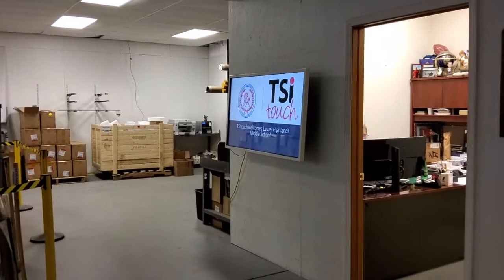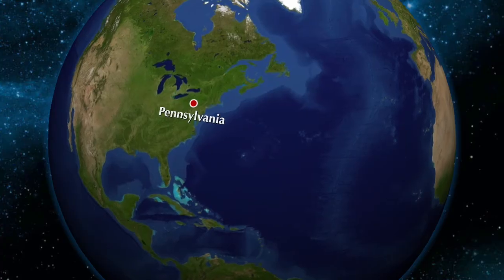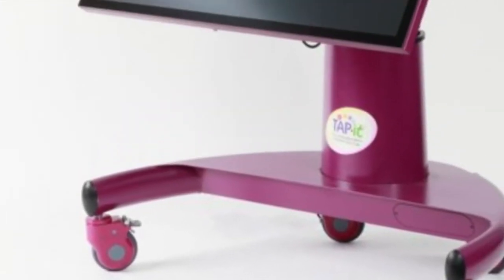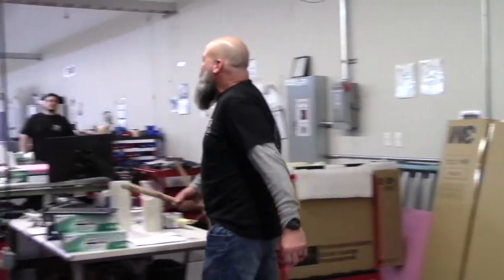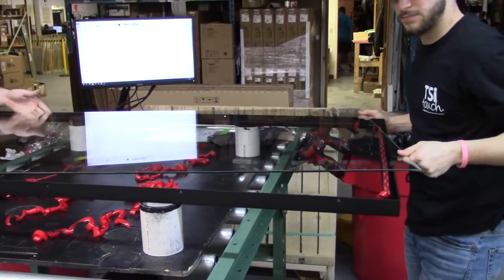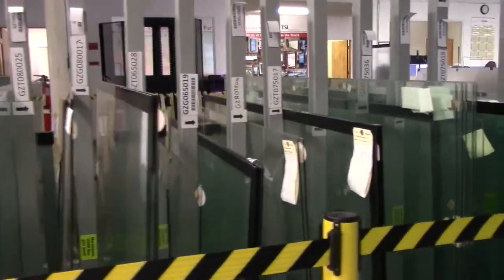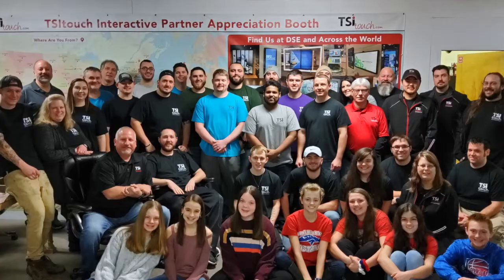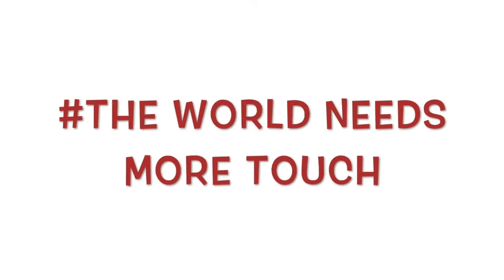2020 Student Video Contest - Laurel Highlands with TSI Touch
Laurel Highlands's submission for the What's So Cool About Manufacturing Student Video Contest at TSI Touch.